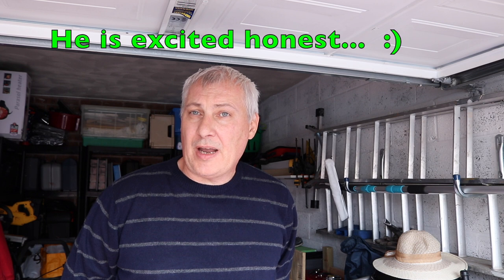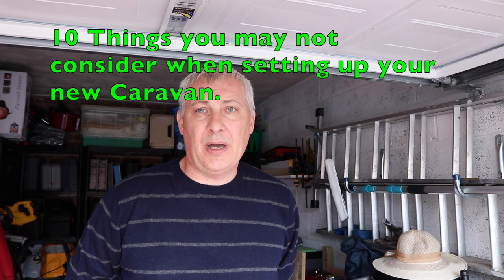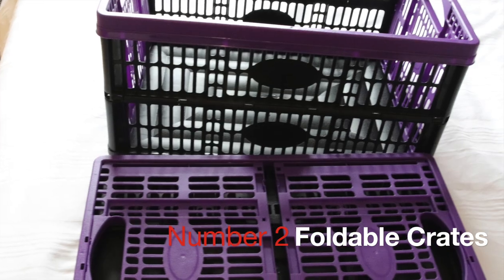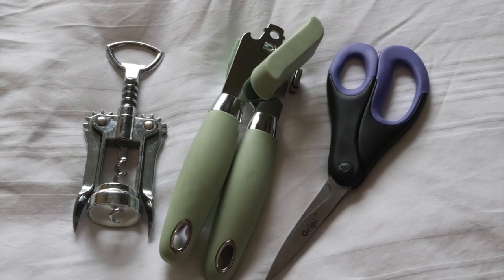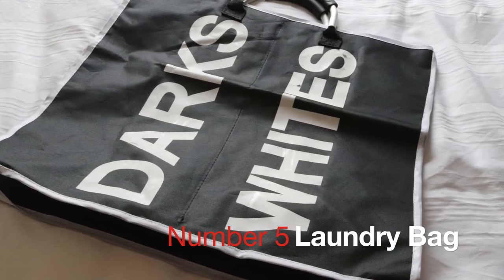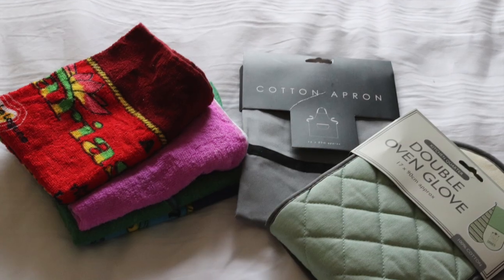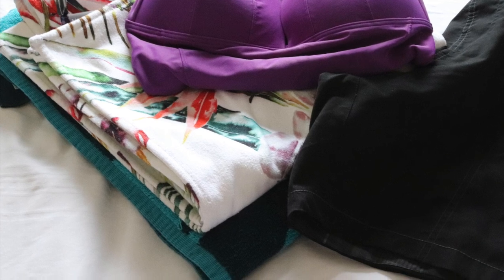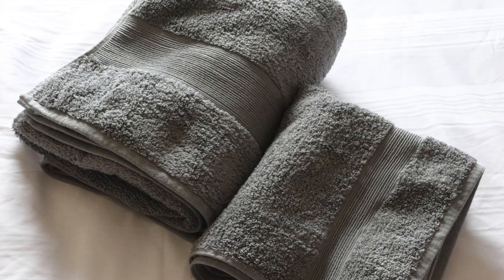10 Items you will need for your new Caravan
This film is for anyone who is new to Caravanning .  It will help you consider some of the items you may over look when setting up your caravan or motorhome for the first.